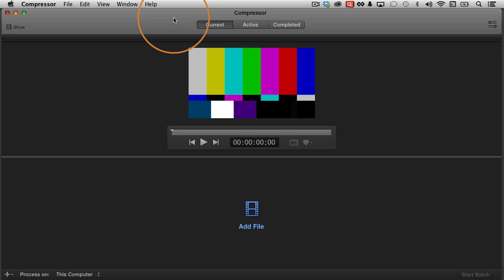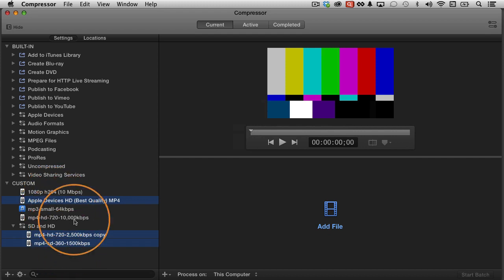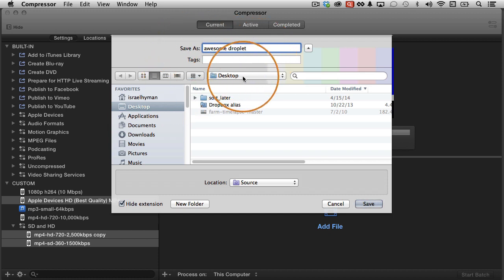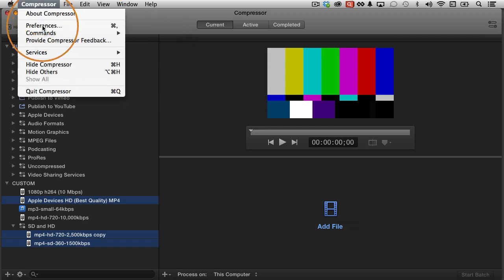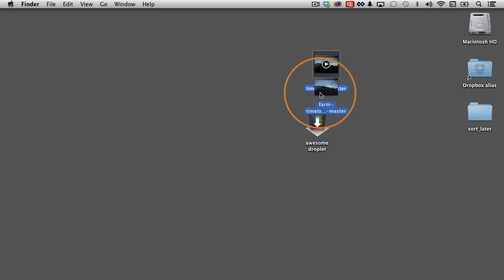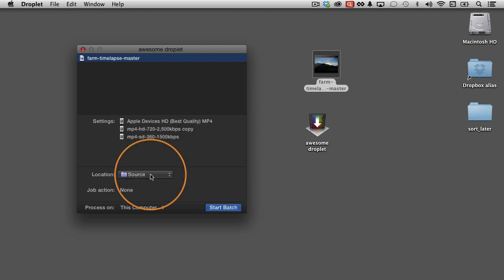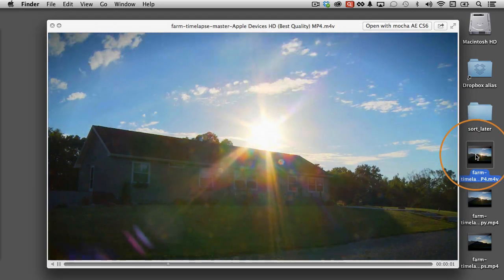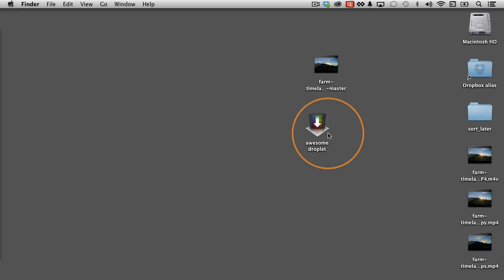Compressor: Droplets - Izzy Video 264 Quicktip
If you're not familiar with Droplets in Compressor, I think you'll love this.